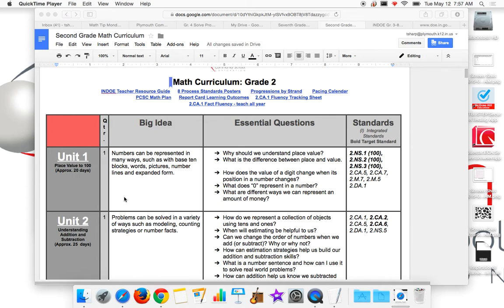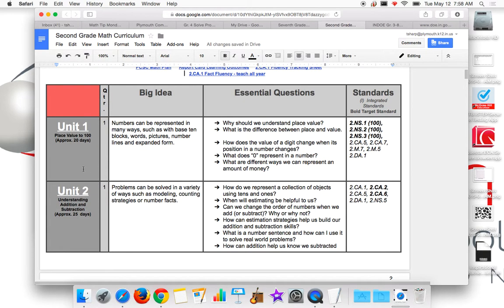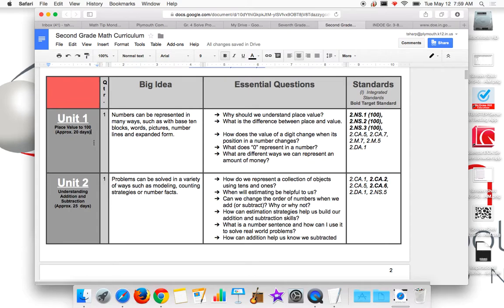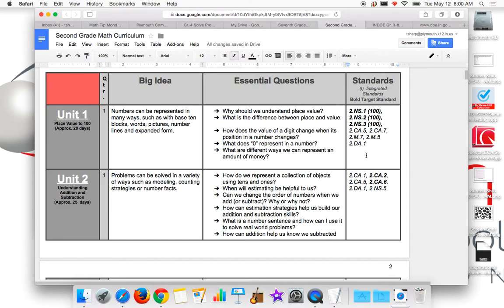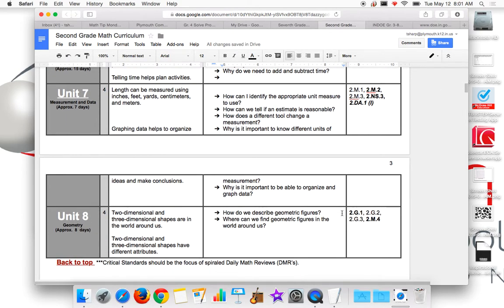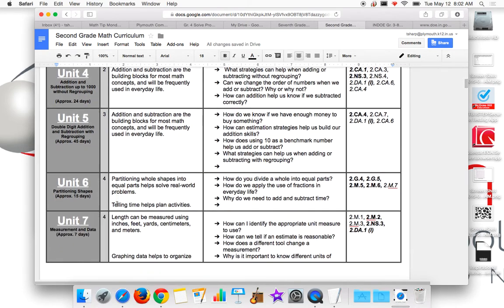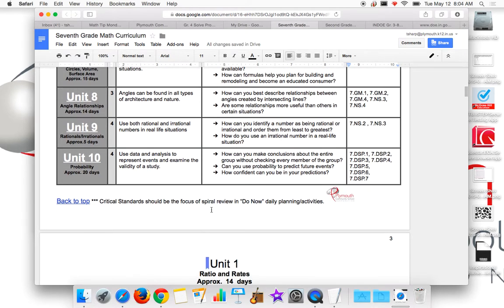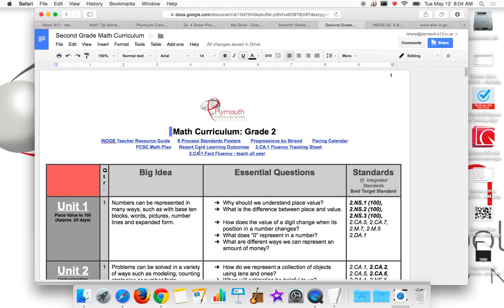Getting to know your math curriculum documents part 1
Indiana Math Curriculum document tutorials for Plymouth Community School Corporation.